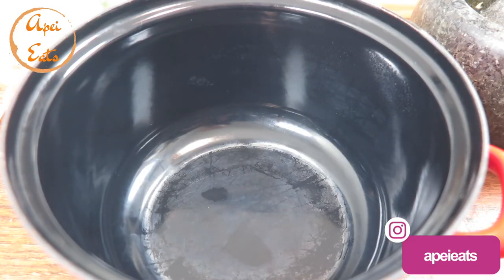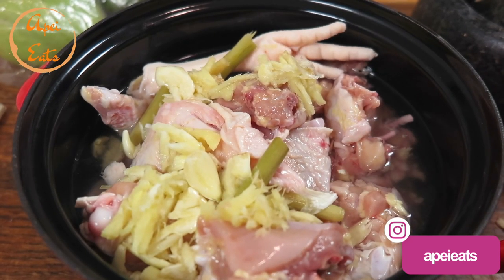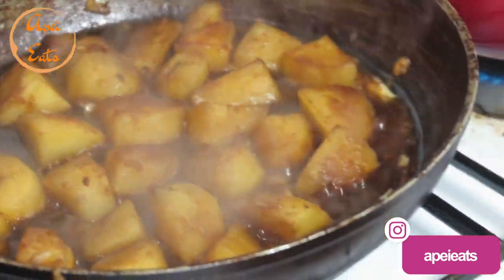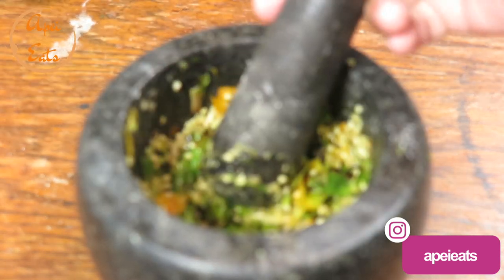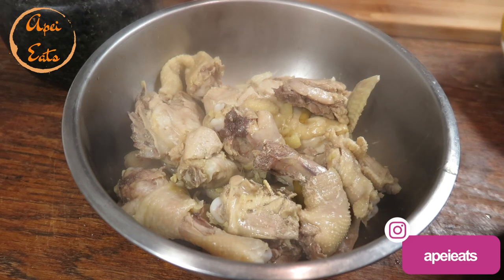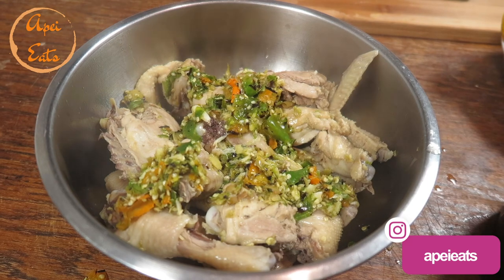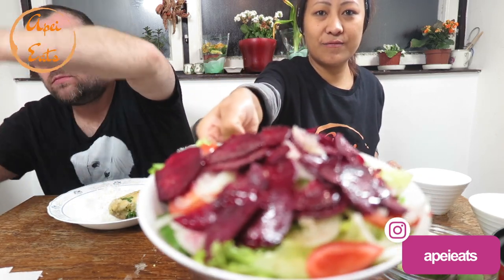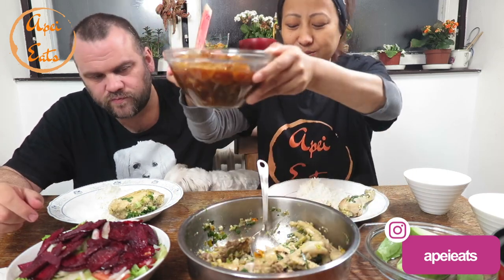MUKBANG TANGKHUL CHICKEN SPICY SALAD/TANGKHUL HARSA RECIPE/CHICKEN SALAD/SPICY CHICKEN/AUTHENTIC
Hey Spice Family. today we are having my tribal typical spicy chicken salad. Please enjoy!!!

OUR VLOG
MY LIFE IN SERBIA: